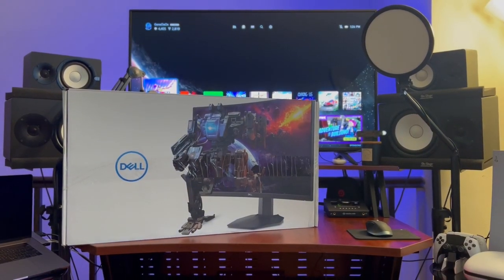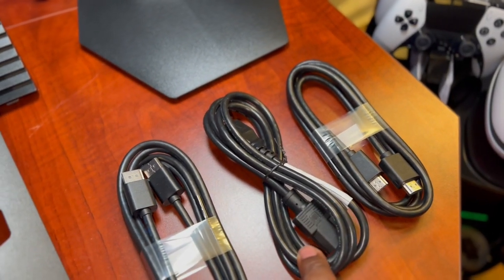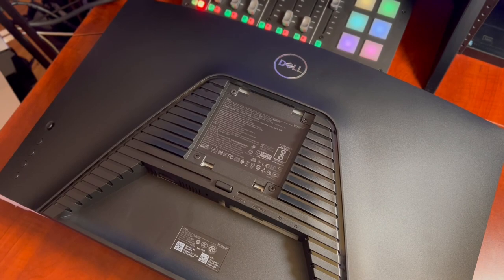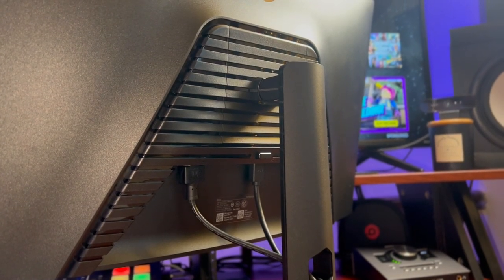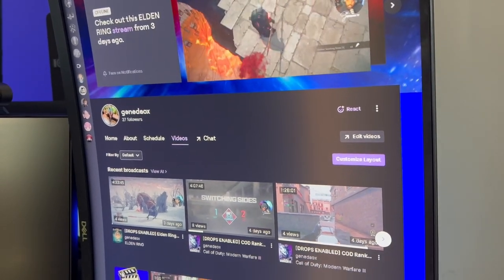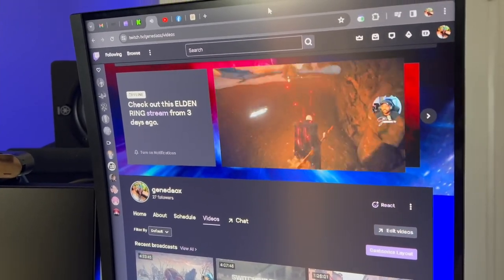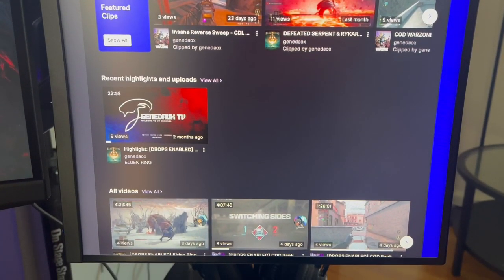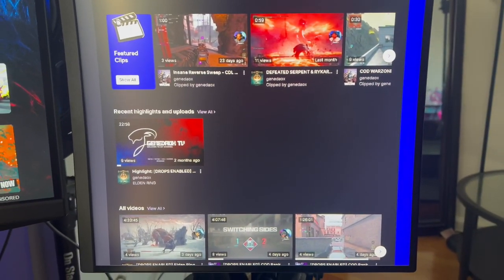Best Budget Gaming Monitor | Dell 27 Inch Curved Gaming Monitor Review | Black - S2722DGM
Equipment:
Dell 27”
Monitor Desk Mount

Beats by ME (Prod. By GeneDaOx)

🔴 Streaming Daily 🔴

BTW! Welcome to my page! I am a Firefighter/EMT, Gamer, Car Enthusiast, Music Producer/Engineer, Husband & Father!! Thank You for Visiting and I Hope To See You Back Soon!